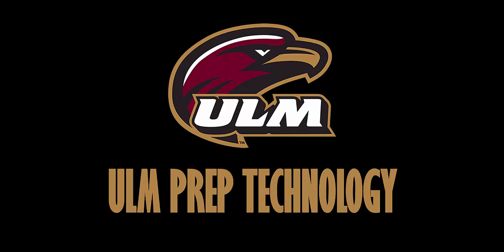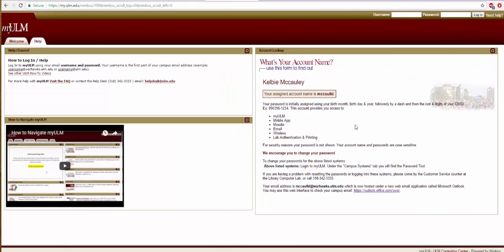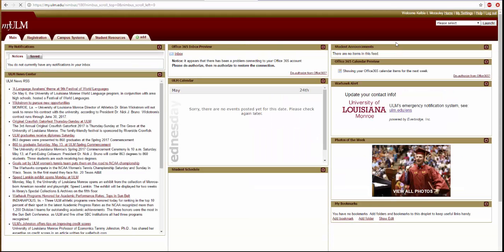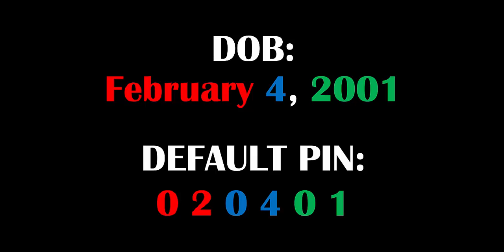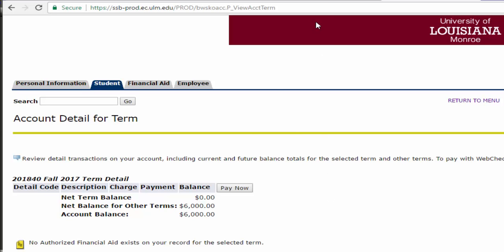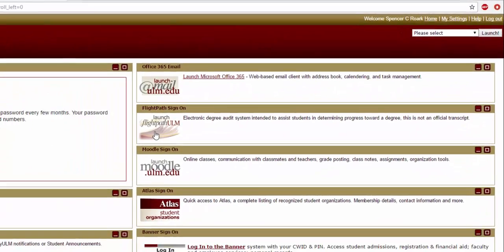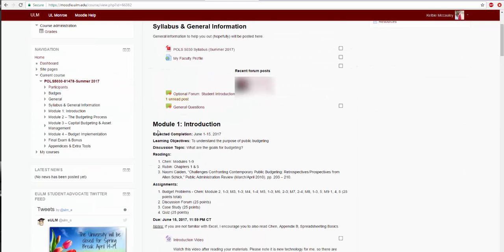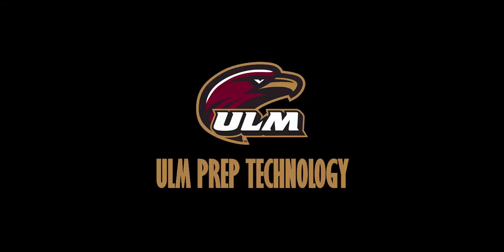PREP Tech "How To" Video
Learn how to access your Warhawk email, login to Moodle and Banner, and other ULM campus systems.